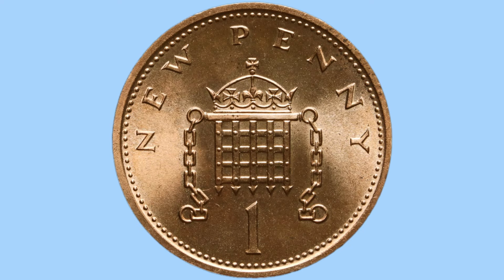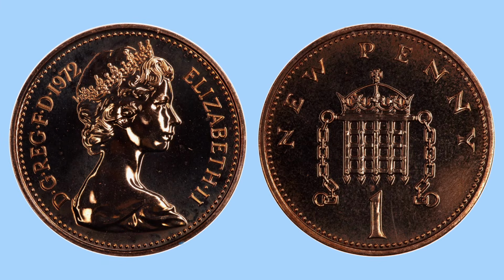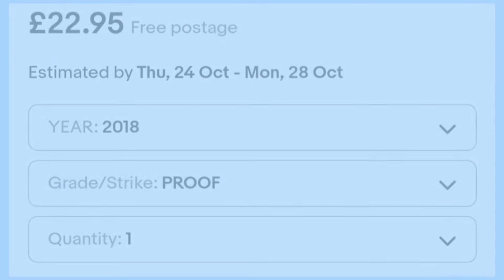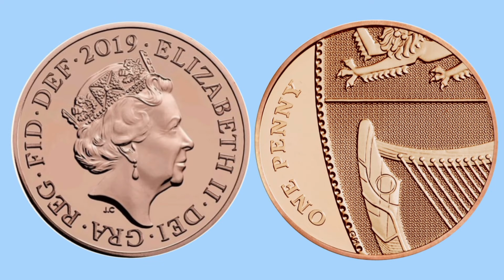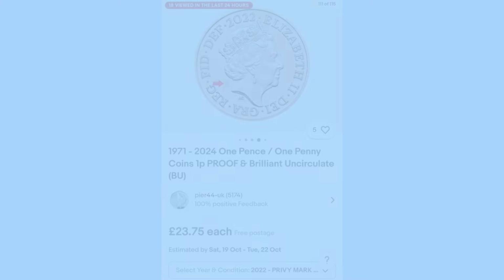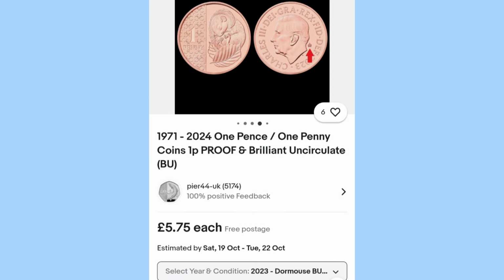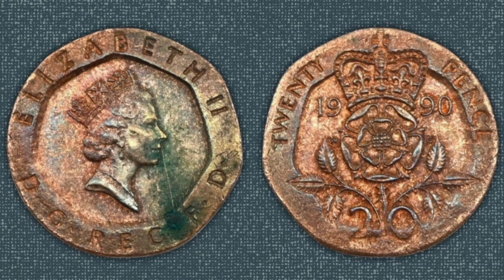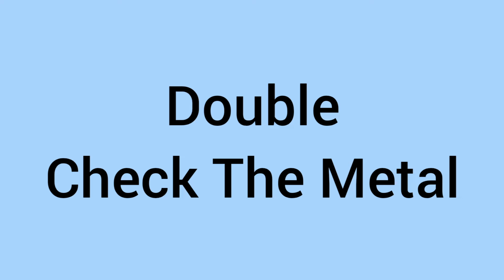Rare & Error 1p Coins Worth BIG MONEY You Might Have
The Coins in this video are certainly worth more than 1p and so are certainly worth looking out for

This is the full list of pennies worth more than 1p